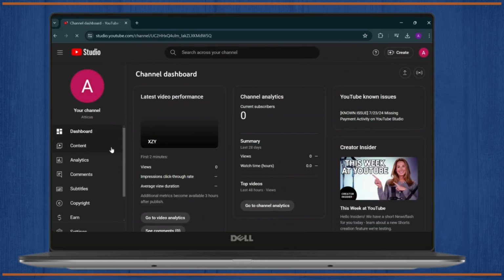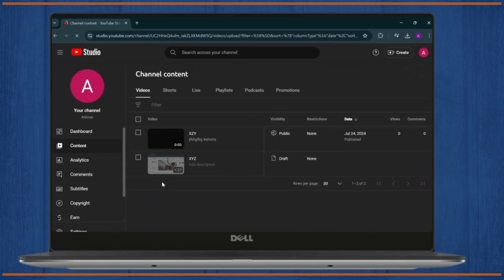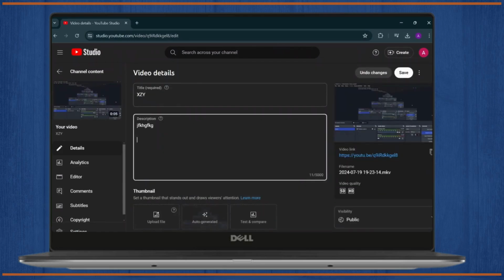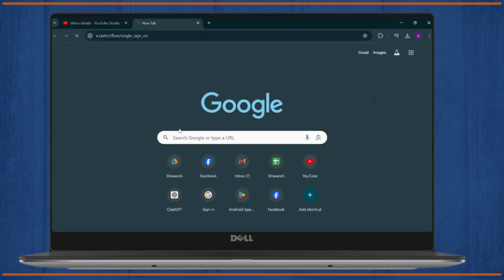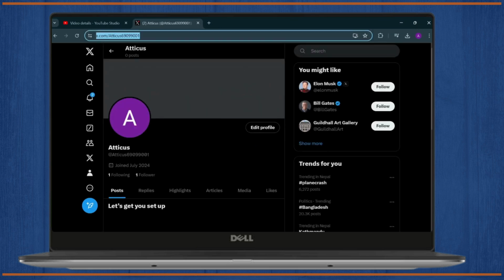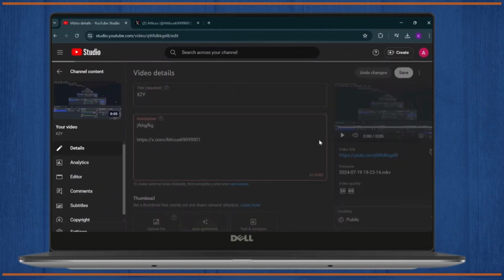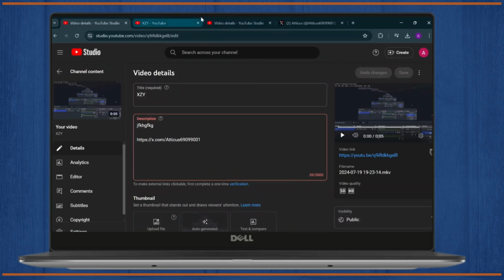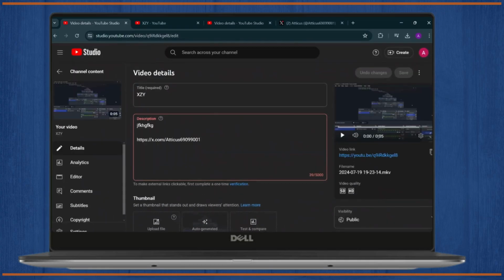How to Add a Clickable Link to your YouTube Description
Learn how to add a clickable link to your YouTube description with this simple guide! If you want to include a clickable link in your YouTube video descriptions, this video will show you the correct steps to make sure the link is clickable and directs viewers to your desired website. Whether you're asking, "How do I add a clickable link in YouTube descriptions?" or need help formatting URLs, this tutorial has you covered. Watch now to enhance your YouTube descriptions with clickable links.

Timestamps:

00:00 How to Add a Clickable Link to Your YouTube Description
00:10 How to Format URLs for Clickable Links